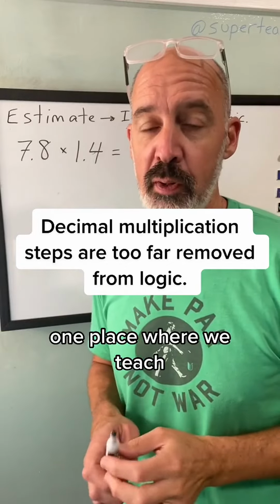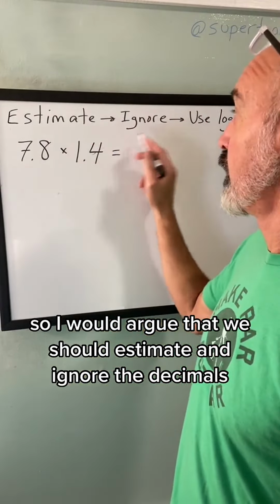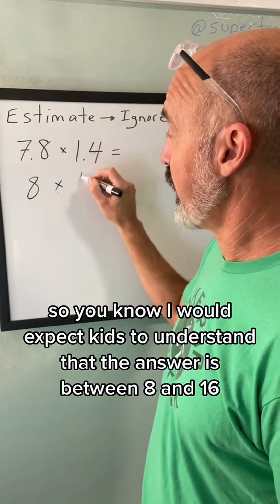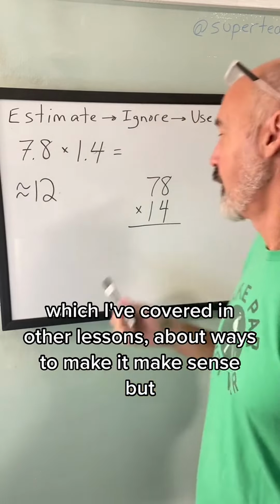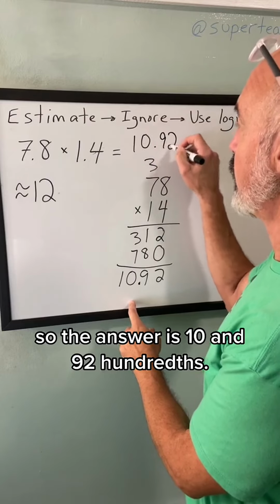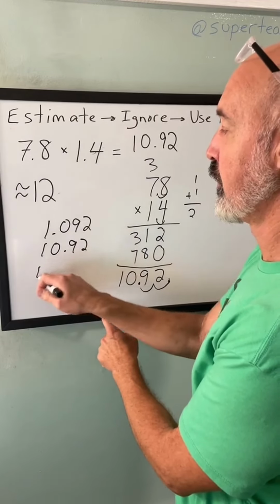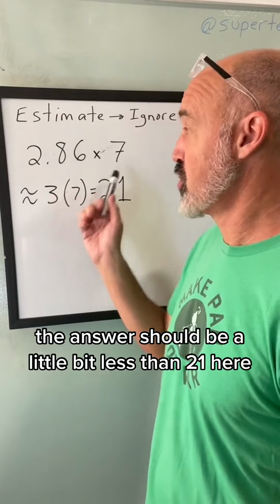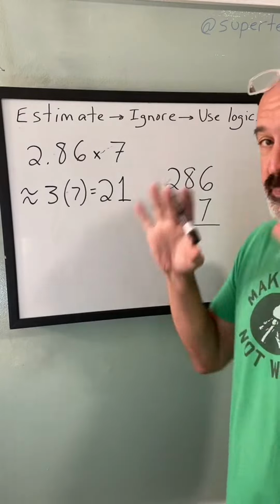Boost math skills with focus on decimals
Boost math skills with practice & patterns